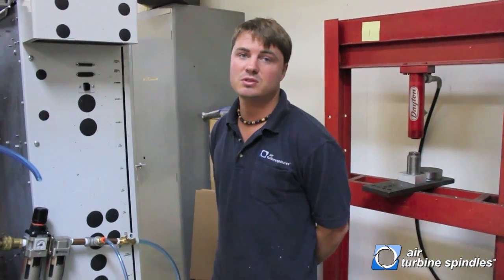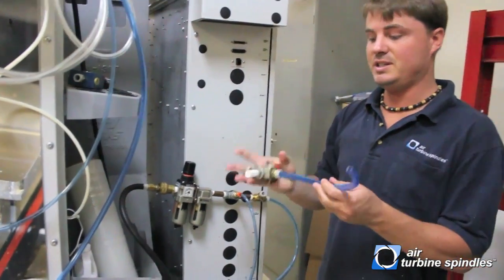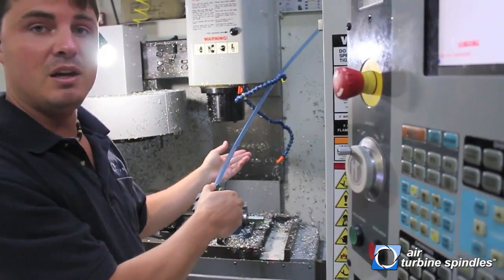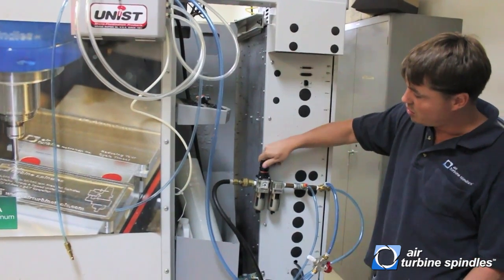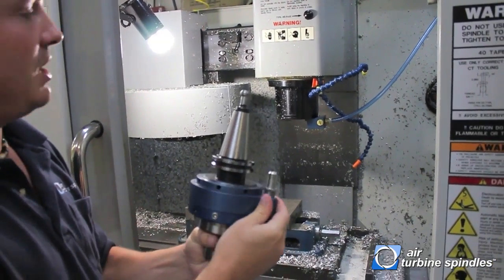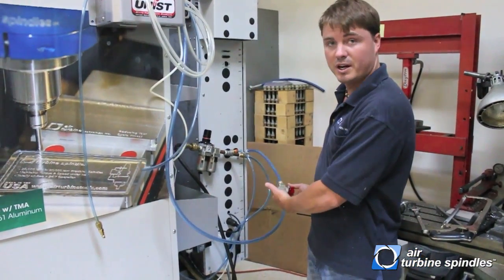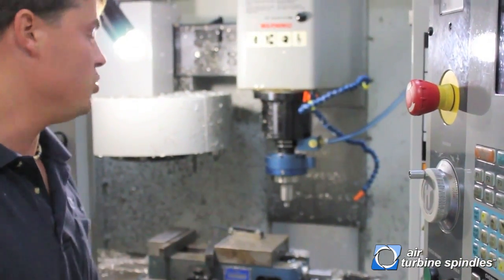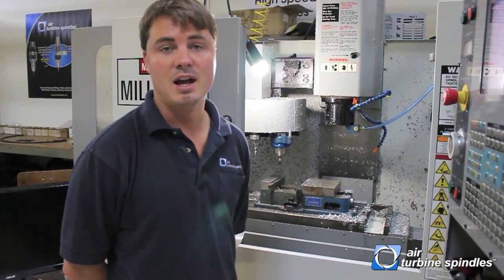Air Turbine Spindles TMA Installation on Haas Machine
Step by step guide to install your Air Turbine Spindles TMA tool on a Haas Machine.